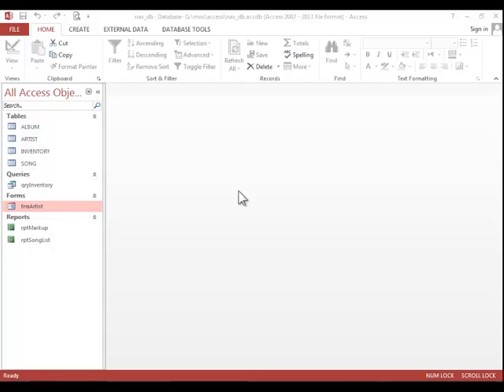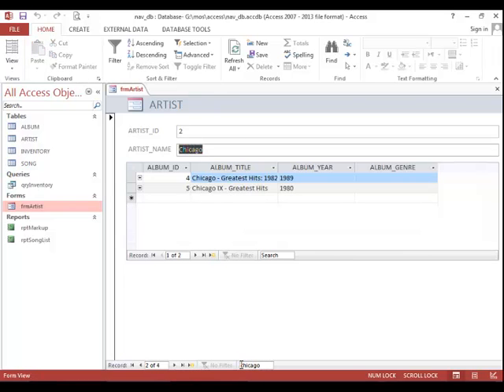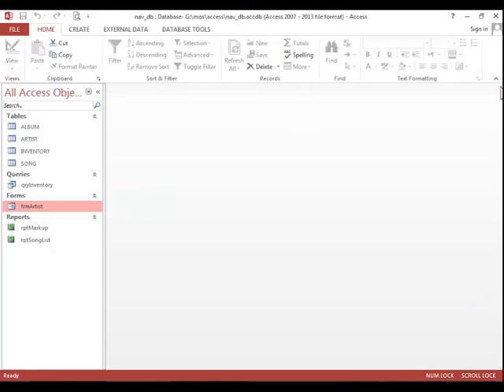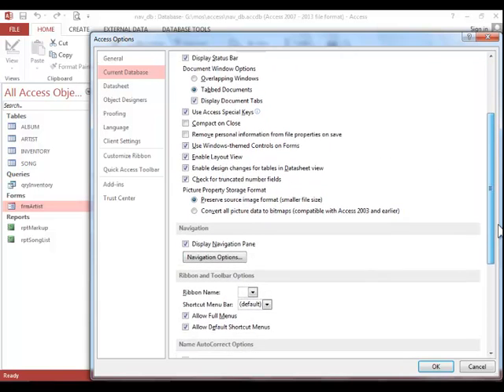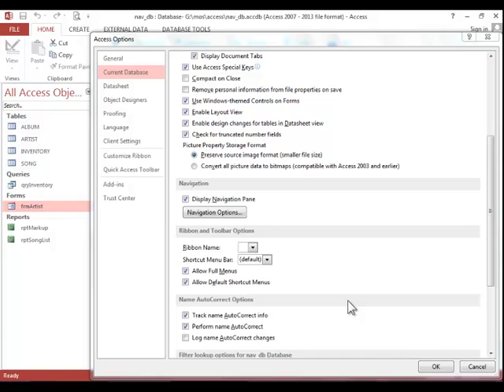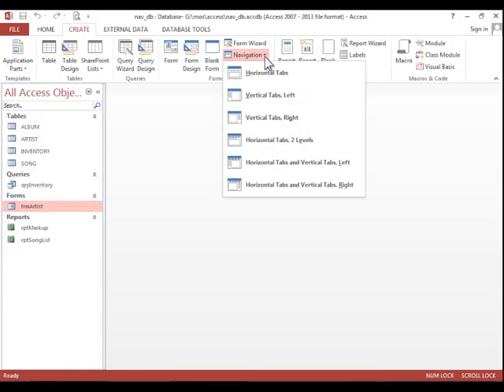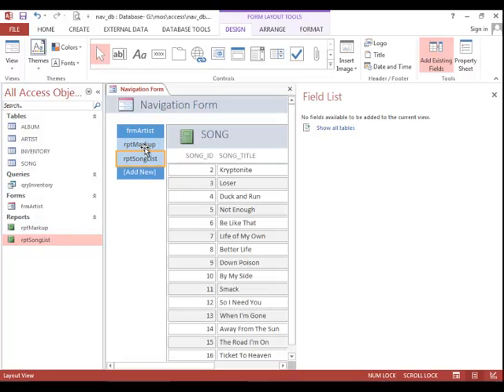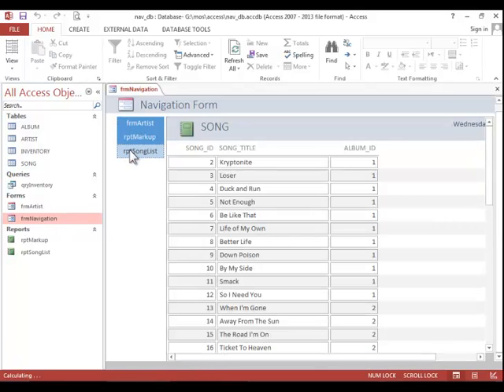MOS Review - Access 2013 - Create and Manage a Database - Part 3 of 5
This video covers the MOS Access 2013 - Create and Manage a Database: Navigate Through a Database objective.  If you want to follow along, data files are available